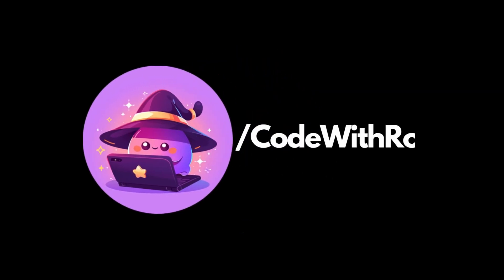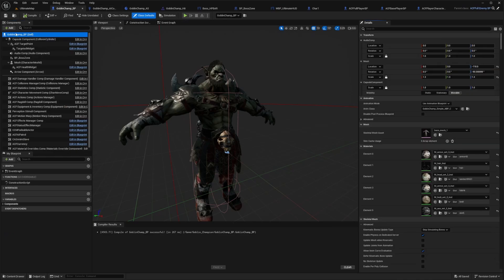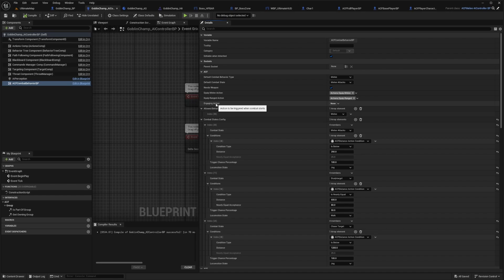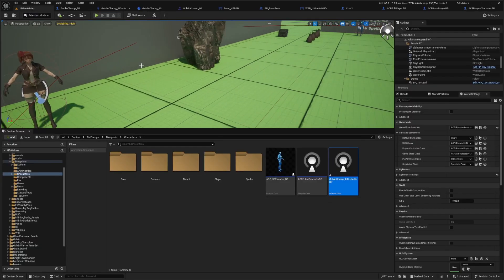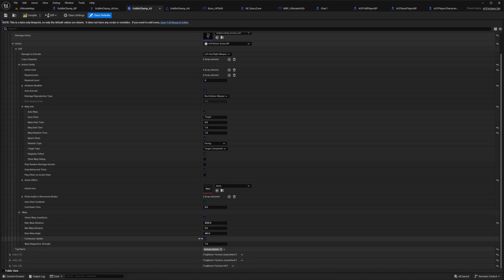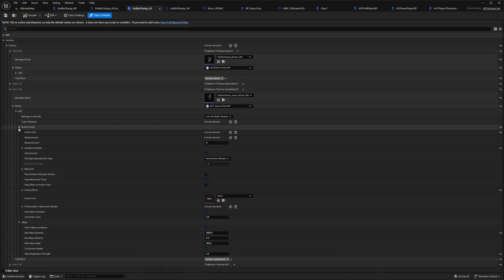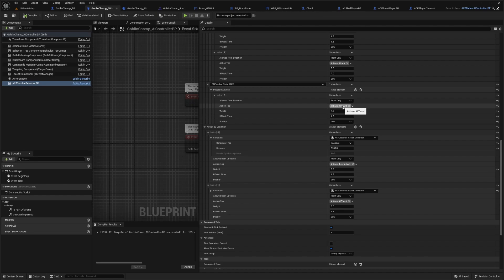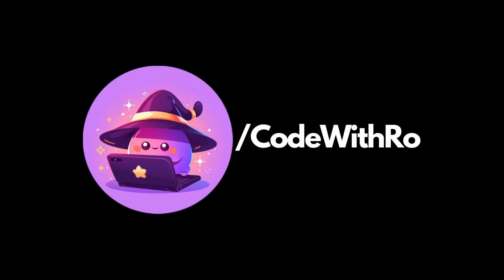ACF - AI Combat Behavior